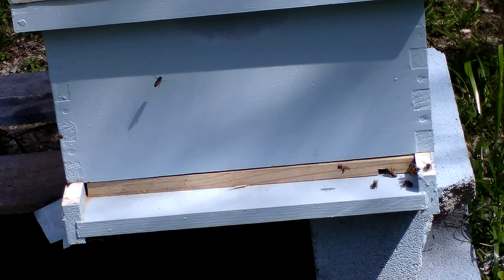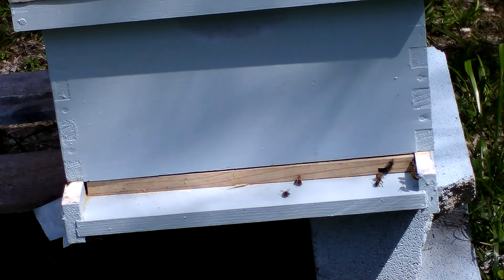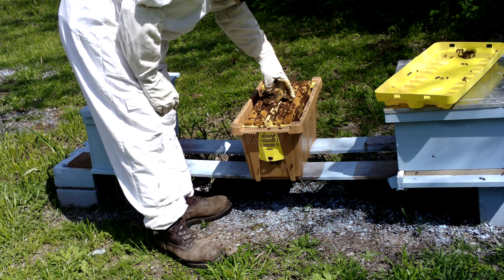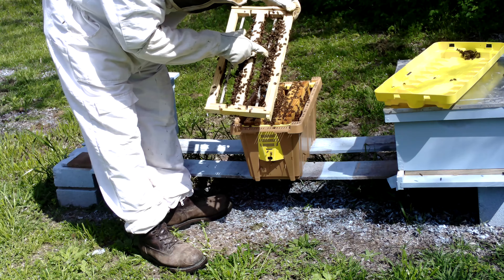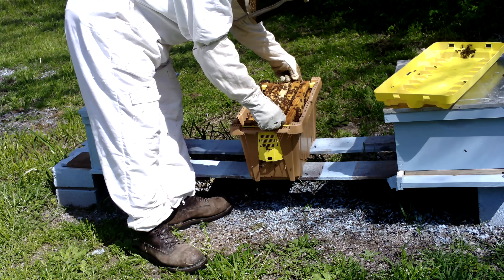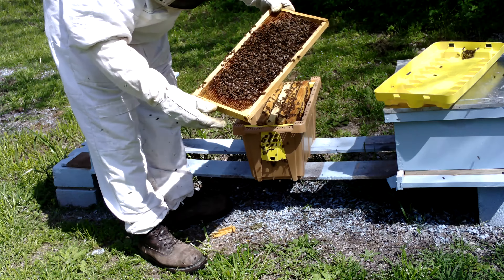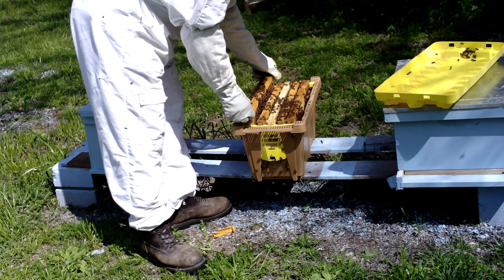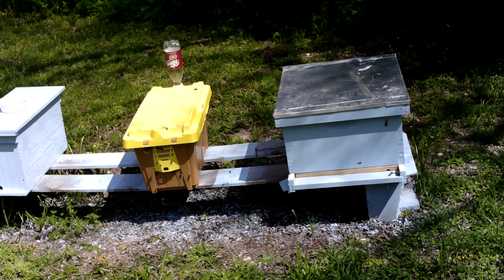Queen Grafts Round 2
Restarted queen grafts on 3.9.20 Today is 3.12.20. Doing a quick inspection to see how many cells were accepted. 19/28!! Round 2 looks promising!!!